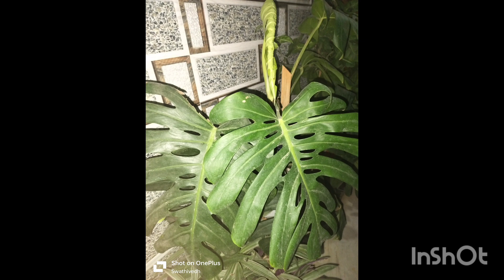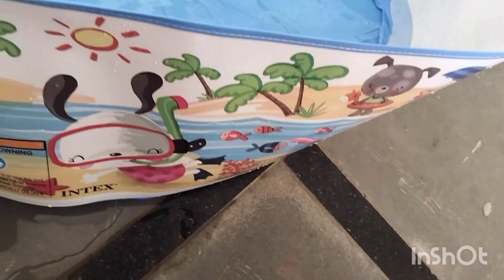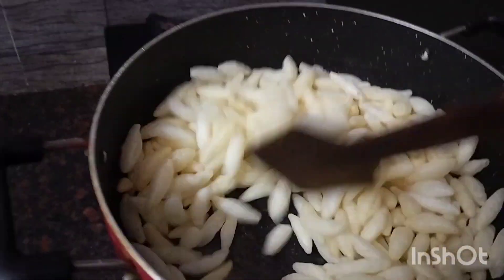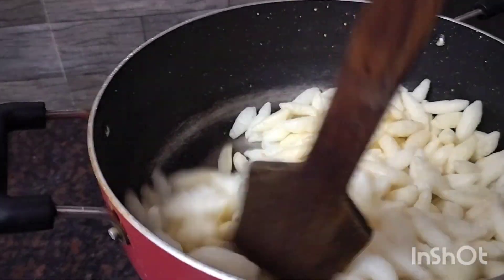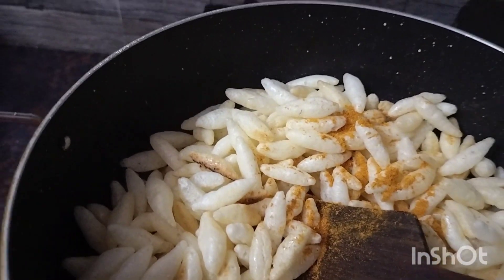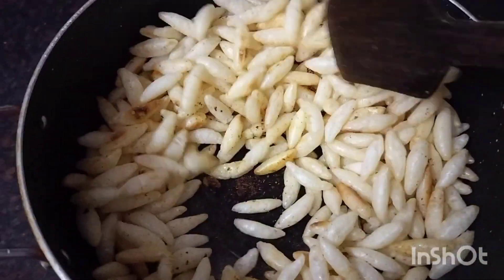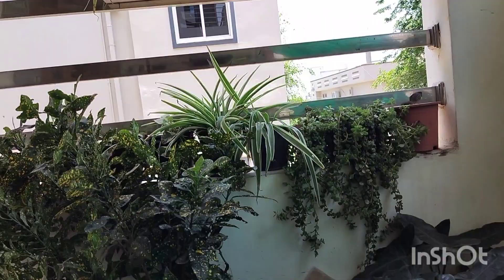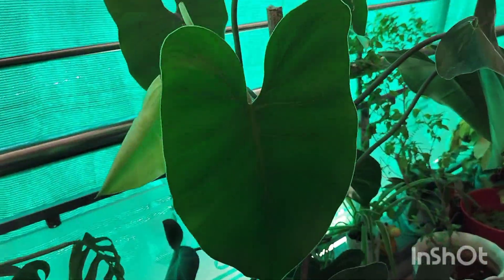Indian Mom daily routine//rainyday//indoorplants//balconygarden